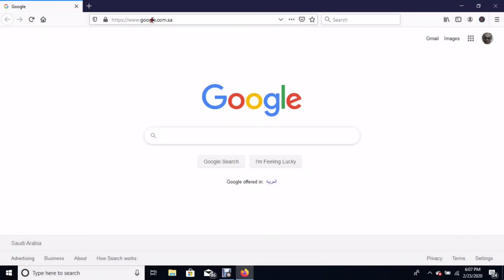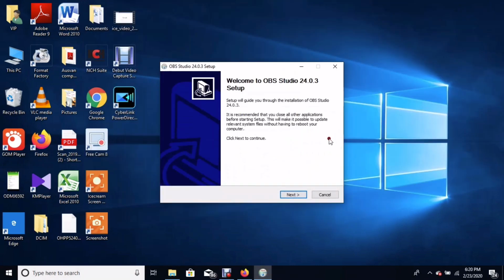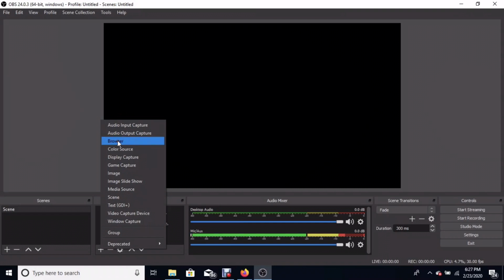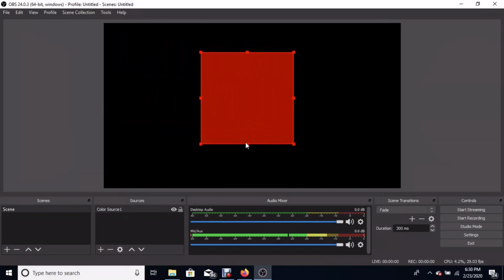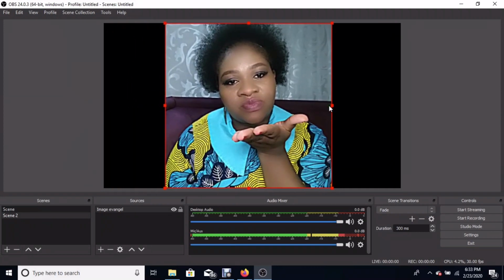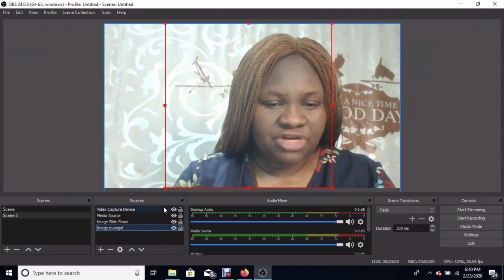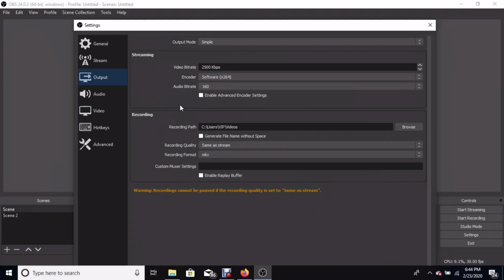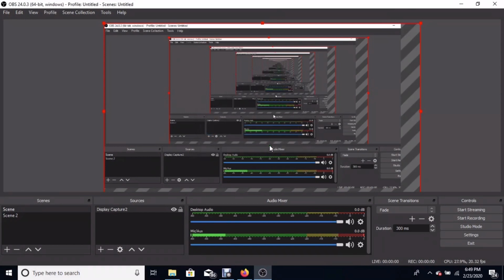OBS Studio Download & Setup Tutorial | Full Beginners Guide | Screen Recording Using OBS Studio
This tutorial on obs studio download and setup was made because of some people who find using the software encoder difficult.

This tutorial is targeting everyone looking for an easy and simple way to download, install, and setup obs studio software for screen recording and live-streams on YouTube, twitch, Facebook etc.

Let’s connect on social media platforms